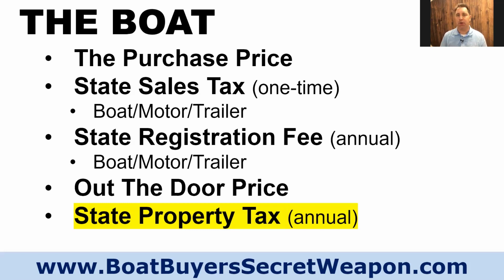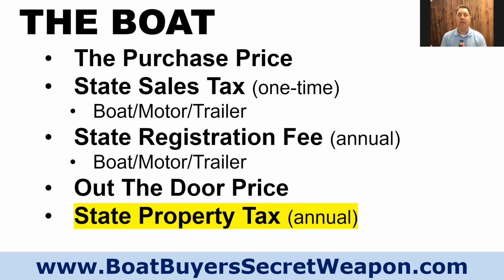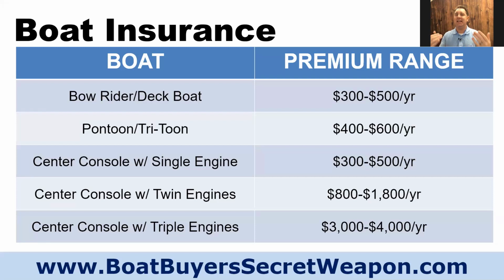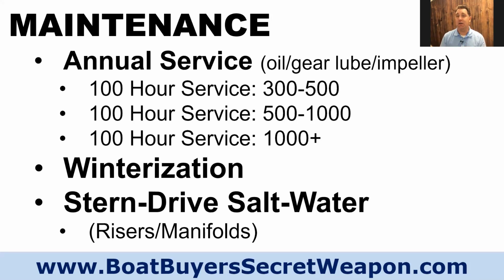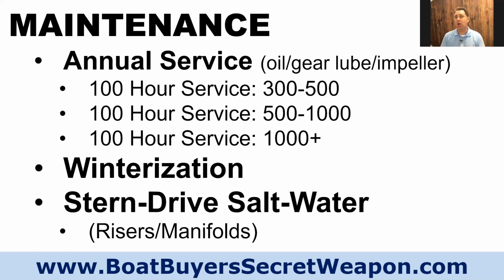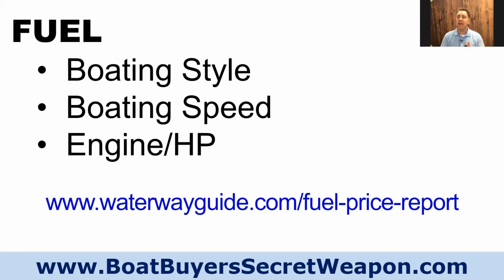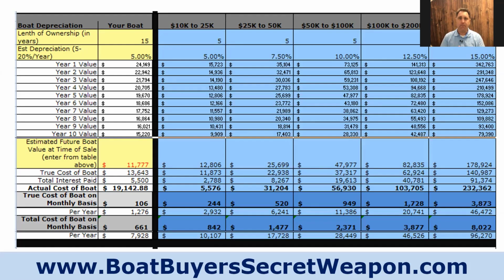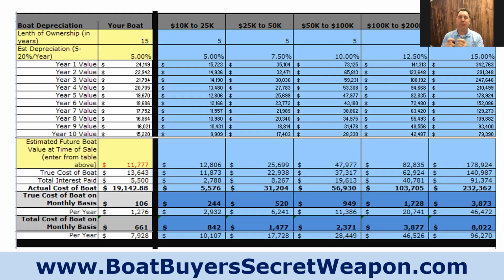US Boat Expo: The True Cost of Boating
a free resource for new & used boat shoppers to assist in the boat research & shopping process.

If you are not 100% confident in your boat handling skills, get nervous docking, avoid fun situations because you’re not sure you can do it, stress over docking and can’t get your anchor to stick, this program is an absolute must for you.

Overwhelmed, confused and frustrated with everything involved in buying a new or used boat?  If so, the First-Time Boat Buyer’s Academy will help you find the perfect new or used boat at the absolute best price so you can buy it with 100% confidence and have years of happy boating memories.

Discover US Boat Expo:  The True Cost of Boating  & more at Boat Buyer’s Secret Weapon.
RESOURCES FOR SMART NEW & USED BOAT SHOPPERS:

1.  A CAR FAX type Boat History Report For Your Boat Research -}

2.  Best INSURANCE QUOTE for Your New or Used Boat -}

* RECCOMENDED TOOLS FOR USED BOAT INSPECTIONS *

1. Best Compression Tester -}

2. Moisture Tester -}

3. Waterproof Flashlight -}

4. Inspection Mirror for Hard to See Places

* MUST HAVE BOATING TOYS & GEAR *

1.  Basic Safety Kit -}

2.  US Coast Guard Approved Life Jacket -}

3.  My Daughter’s Favorite Towable -}

4.  Must Have Fishing Gear -}

5. Better than Yeti Coolers -}

* TOP VIDEOS AS YOU RESEARCH NEW & USED BOATS FOR SALE *

9:  How to Buy a Used Aluminum Fishing Boat

This information is provided for entertainment & to help give you years of happy boating.  It isn’t legal or tax advice.  You are responsible to implementing the information in a safe & practical manner for your specific situation!

Meta Tags:
General Boat Tags: